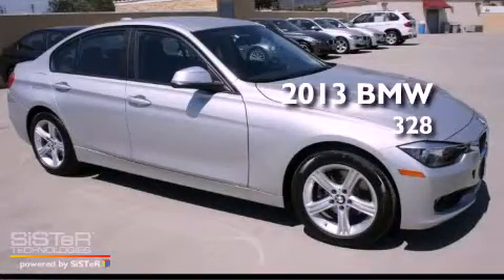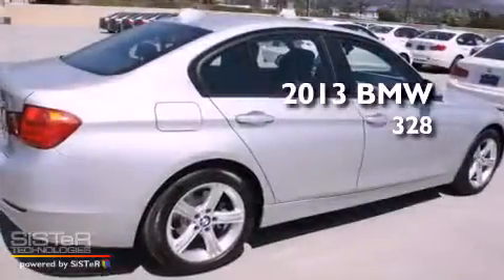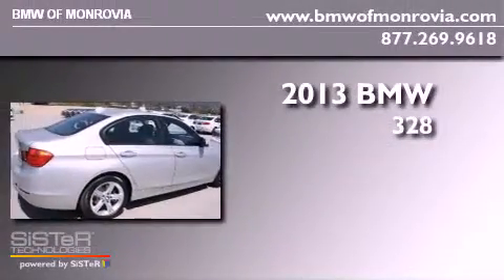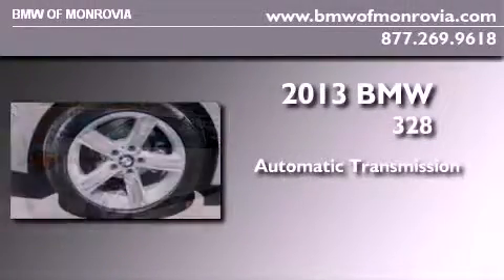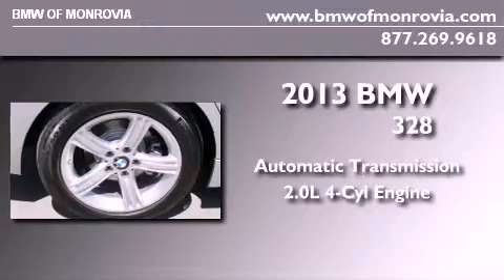2013 BMW 328 Monrovia CA 91016